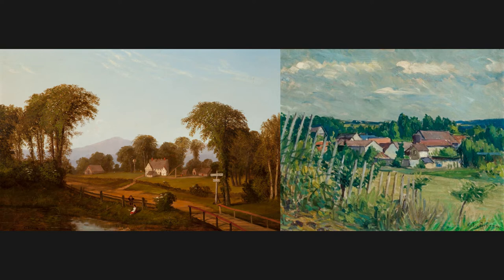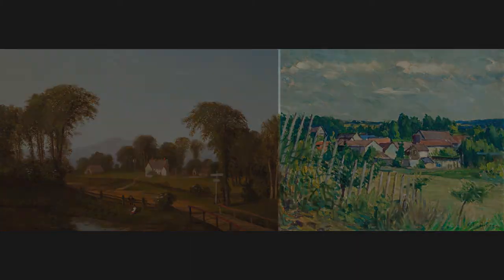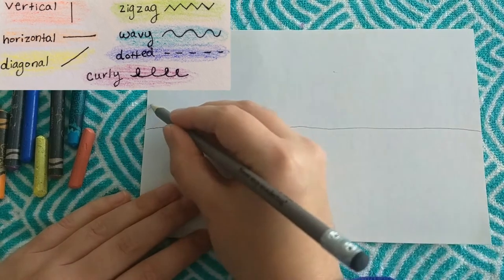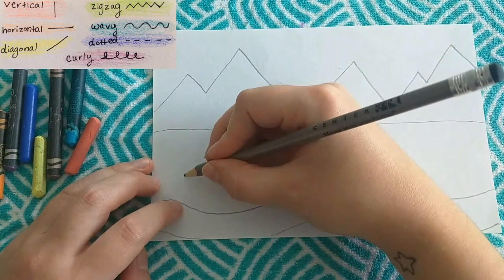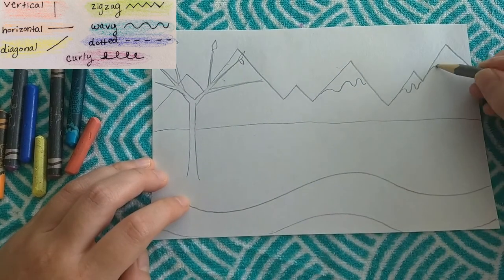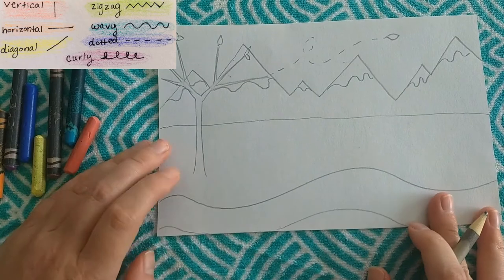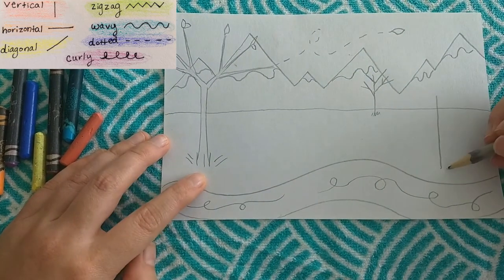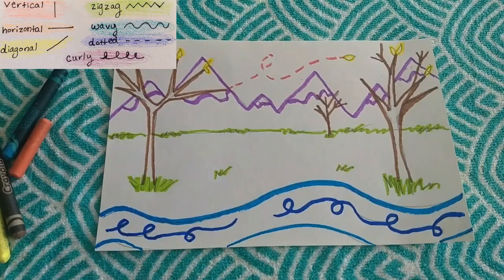Lined Landscapes: Grades K-2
Click SHOW MORE for the lesson plan.
Create your own landscape using a variety of lines! Recommended for grades K - 2.